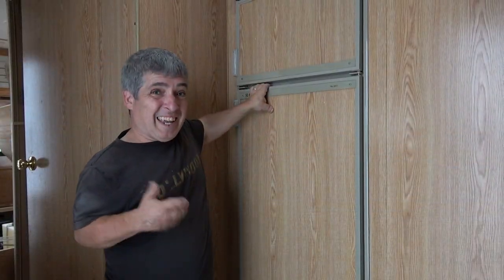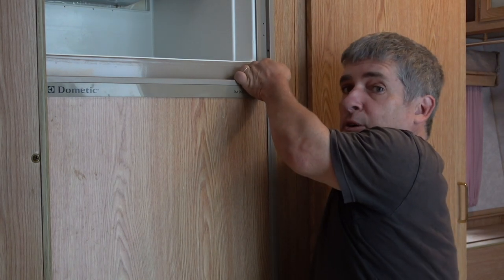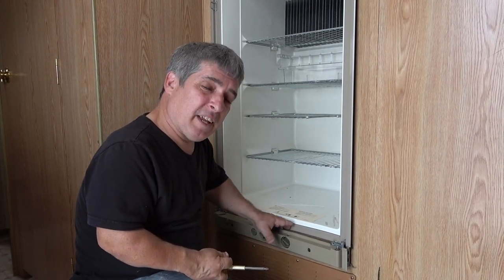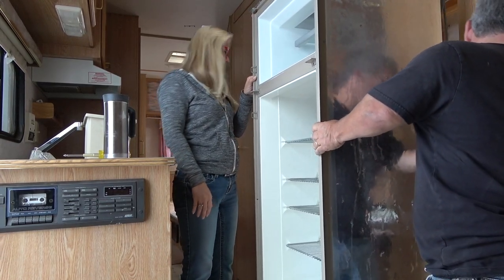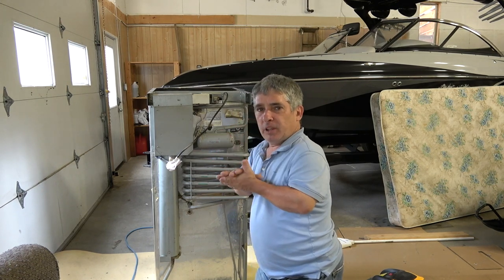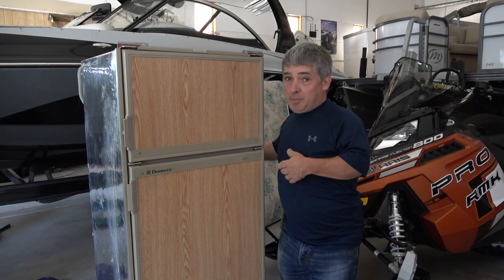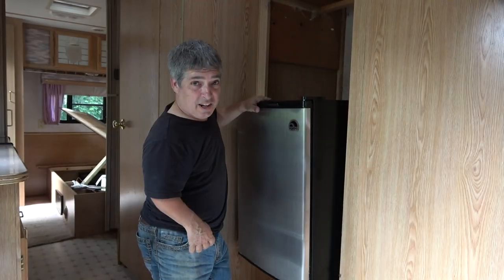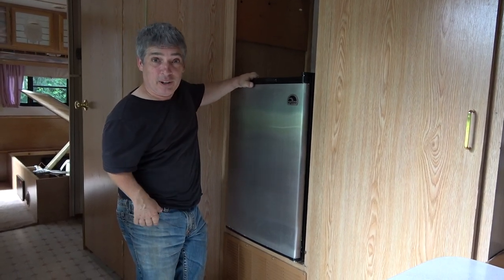Buying A Used RV // Tips on What To Look For! Is Your RV Fridge Not Cooling?! (Part 4)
Is your RV Fridge Not Cooling? In Part 4 of Buying A Used RV we show you tips on what to look for, how to take out your RV fridge, and tricks to get it working again! We remove a Dometic RM2610 RV fridge to try a hack to get it cooling again and then we head off to get it repaired and learn more about how the absorption cooling system works in an RV refrigerator.

The first 2 tips are:

              AND
An RV Inspection Course that helped Kory out

➡️Our Top Picks:
1. Bike Rack
2. Sony 4K HD Action Cam
3. Webber BBQ

This video was filmed in July 2020!